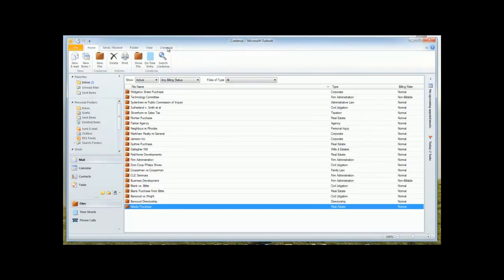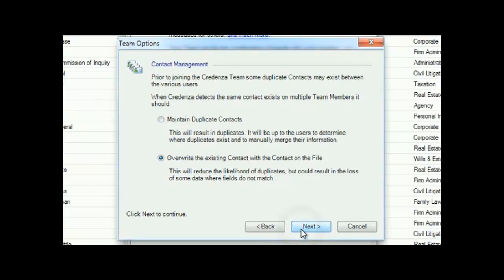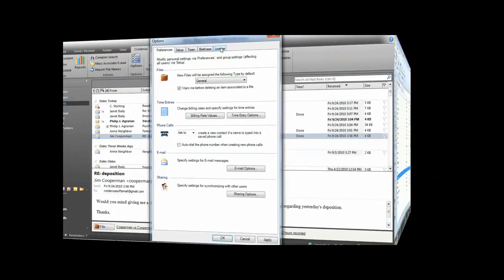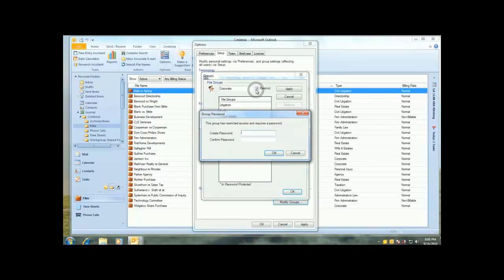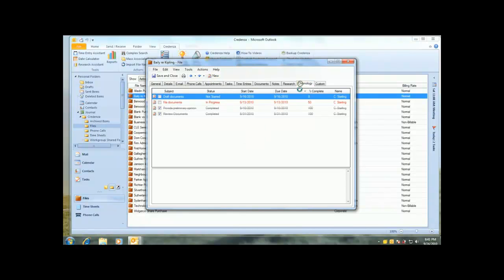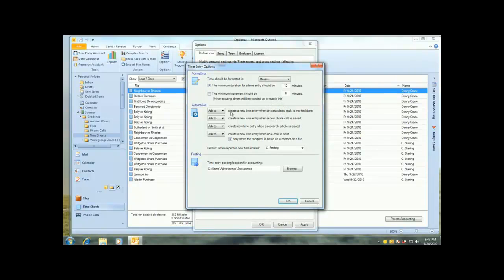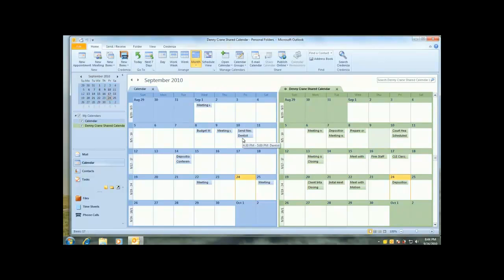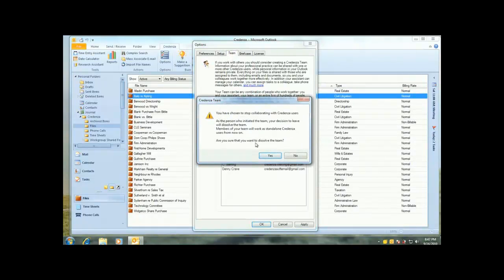Working in a Team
Credenza turns Outlook into a multi-user practice managment system. Work with your assistant, or share information with your colleagues. This tutorial covers the following:

- Joining a Team
- Setting up Groups / Private Files
- Working in Teams
- Shared Calendars / Tasks / Notes
- Web Documents